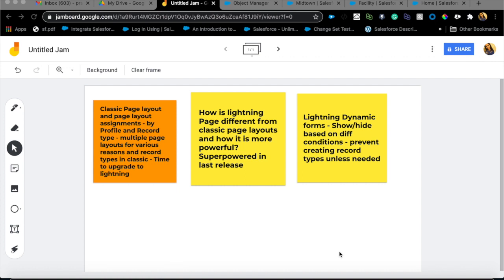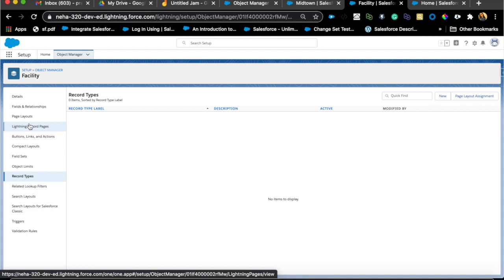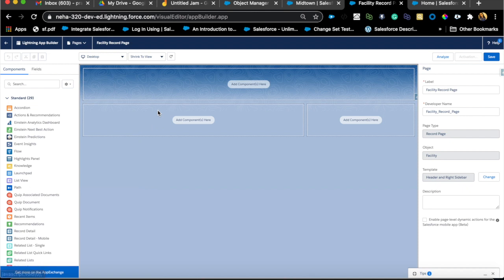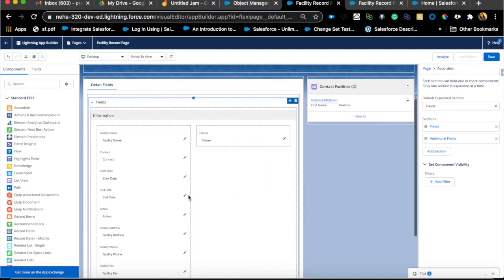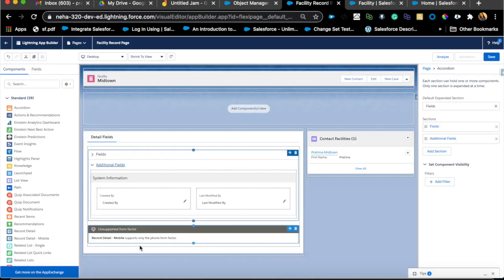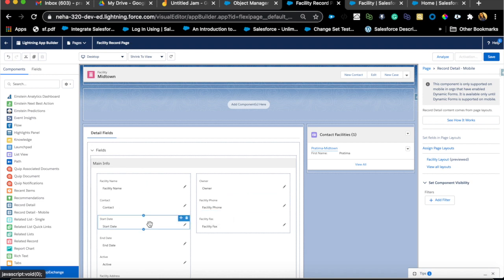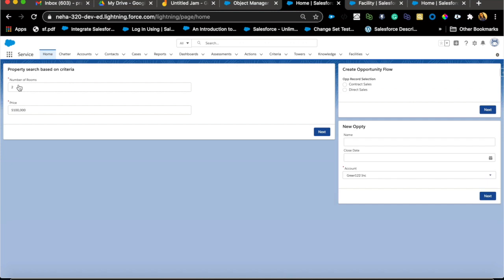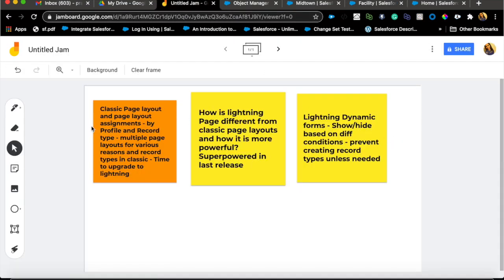Lightning Record Pages, Dynamic Forms/Actions and Page Assignments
In this video, I talk about how Salesforce Lightning Record pages and dynamic forms and actions compare with  Classic Page layout assignment and record types! If you are looking to get started with Salesforce or switch to Lighting from classic or just looking to clean up your existing org with multiple record types/page layout combinations then this video is for you! Skip to these timestamps if you are looking for specific topics: